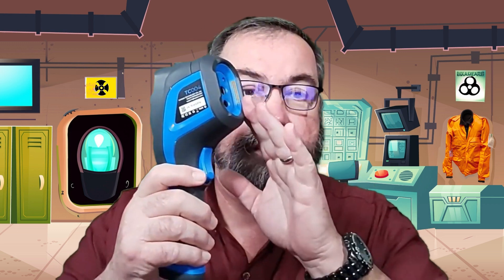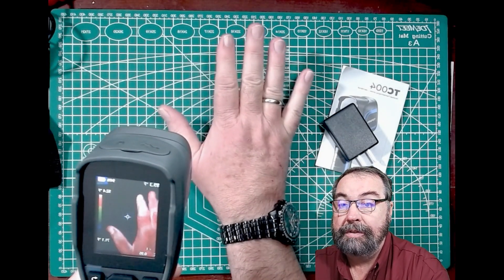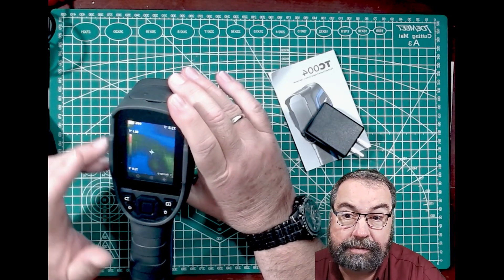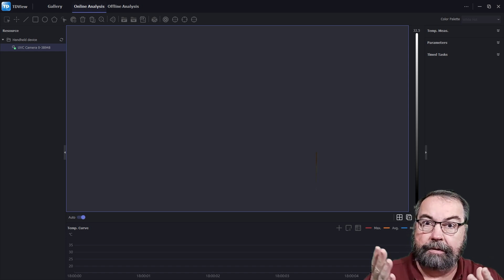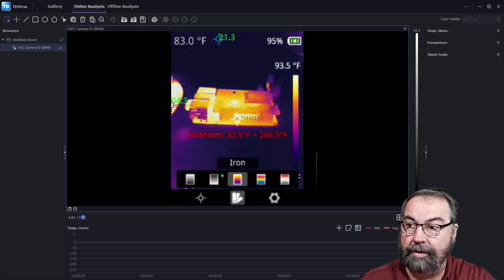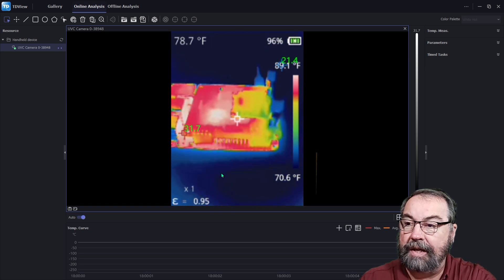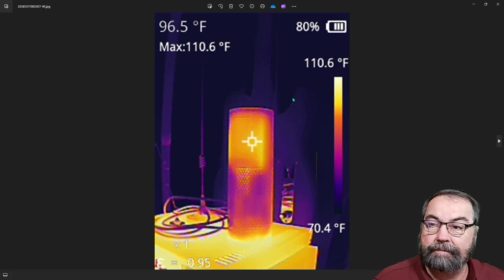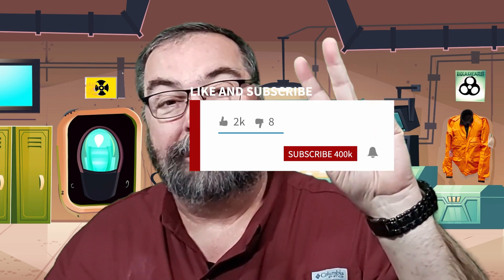Thermal Imaging Camera: See the Unseen!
Looking to see things that are usually hidden from view? We've got you covered with a thermal imaging camera. In this video, We'll take a look at the Topdon TC04 thermal imager and its kit, which opens up a whole new world of possibilities.

TopDon TC-004 Thermal Imager